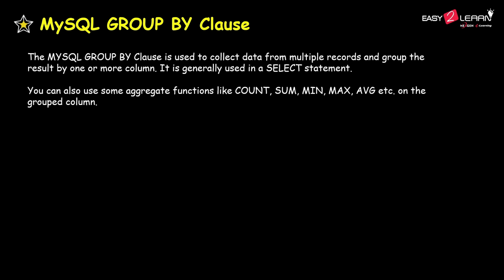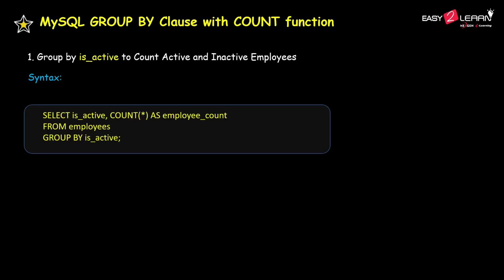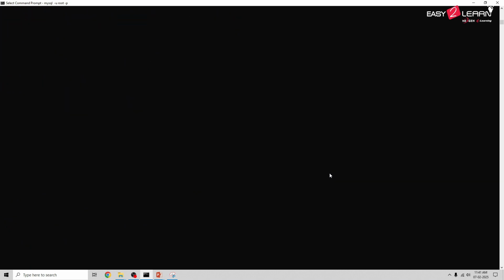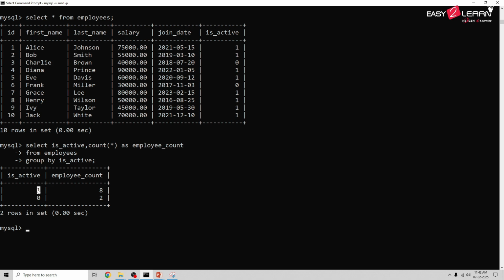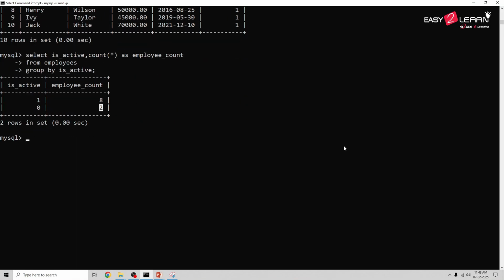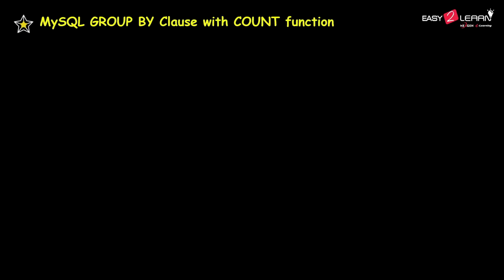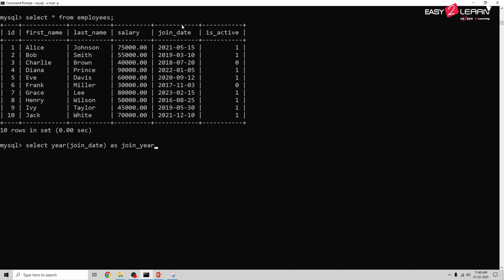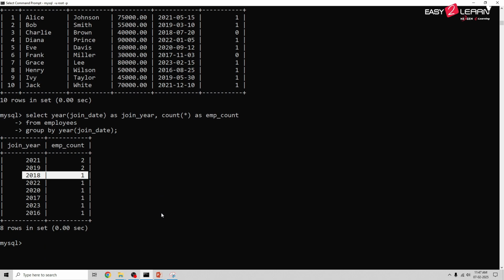MySQL | Data Query Language | Select Statement | Group By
🔹 Learn MySQL: Data Query Language (DQL) – SELECT Statement & GROUP BY 🔹

Master the basics of MySQL Data Query Language (DQL) in this comprehensive tutorial! In this video, we’ll cover:
✔ How to use the SELECT statement to fetch data from tables
✔ How to apply GROUP BY to aggregate data efficiently
✔ Tips and tricks to optimize your queries

Whether you’re a beginner or brushing up on SQL skills, this tutorial is perfect for anyone looking to strengthen their database knowledge.

✅ Topics Covered:

Introduction to DQL

SELECT statement basics

Filtering data

GROUP BY with examples

Aggregation functions